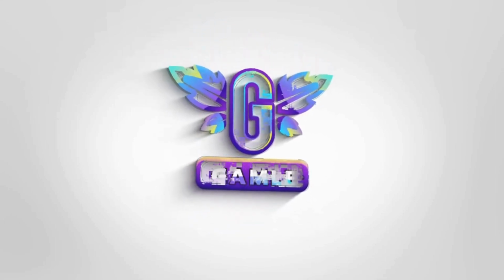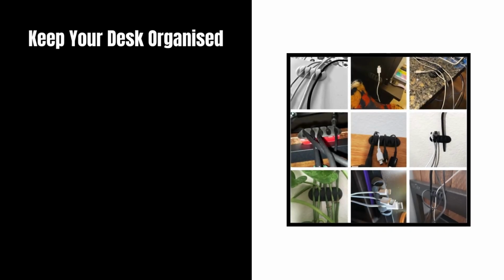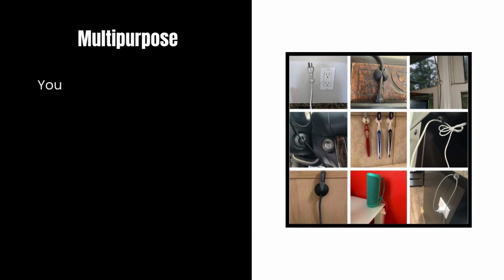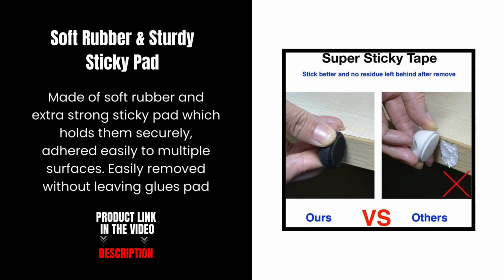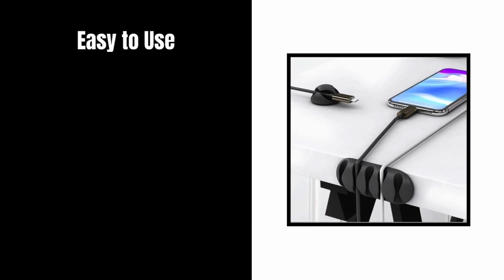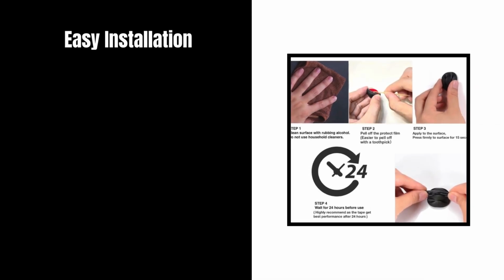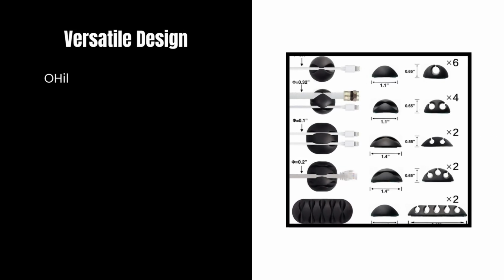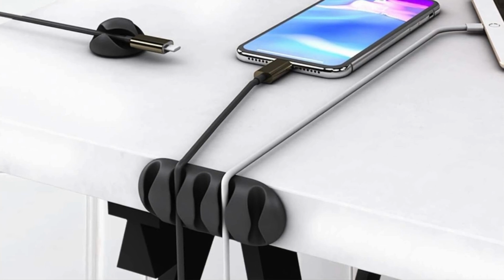Maximize Desk Space with OHill Desk Cable Management Cord Organizer- 16 Pack | Review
Maximize Desk Space with OHill Desk Cable Management Cord Organizer- 16 Pack

FEATURES OF PRODUCTS:

Keep Your Desk Organised: Litte neat cable cord holder will help those cluttered cables and cords around your desk, TV, power strip, filing cabinets, computer or cell phone much nicer, organized, and safer

Multipurpose: You can use them as table cable organzier, cable managament kit, cord organizer, wire keeper, flexible and easy to install wherever you want.

Soft Rubber & Sturdy Sticky Pad: Made of soft rubber and extra strong sticky pad which holds them securely, adhered easily to multiple surfaces. Easily removed without leaving glues pad

Easy to Use: Simply peel and stick your adhesive cable clip anywhere. Please kindly take a moment to the surface before sticking them which make them holding tight

Easy Installation: Installing OHill Cable Clips is a breeze! Simply peel off the backing and press them onto any smooth surface for instant cable organization. No tools or special skills required!

Versatile Design: OHill Cable Clips feature a versatile design that can accommodate cables of various sizes and shapes. From charging cables to headphone cords, they can handle them all with ease.

🕒 TIMESTAMPS:
0:00–: Introduction
0:13–: Keep Your Desk Organised
0:28–: Multipurpose
0:39–: Soft Rubber & Sturdy Sticky Pad
0:55–: Easy to Use
1:06–: Easy Installation
1:21–: Versatile Design
1:35–: Conclusion